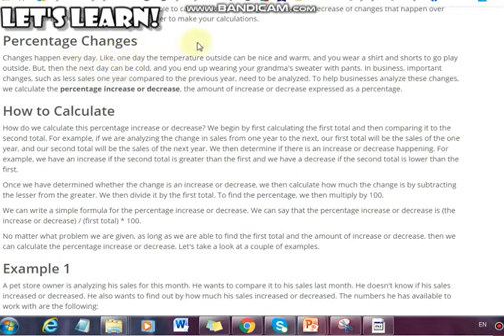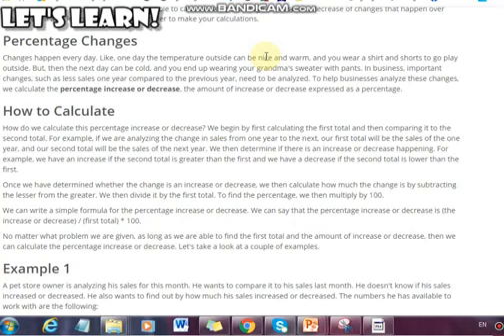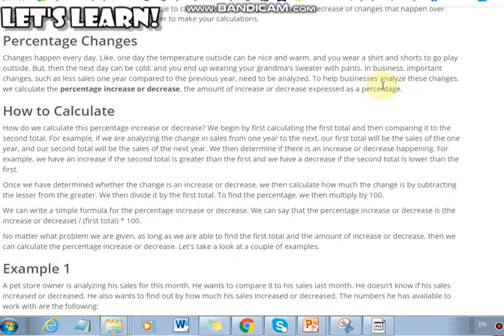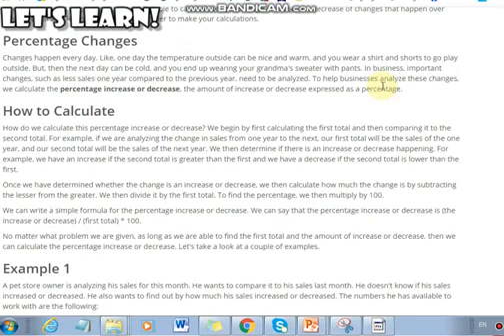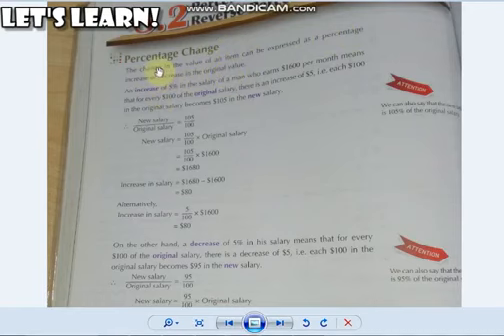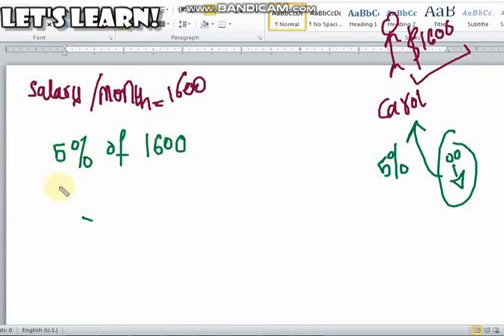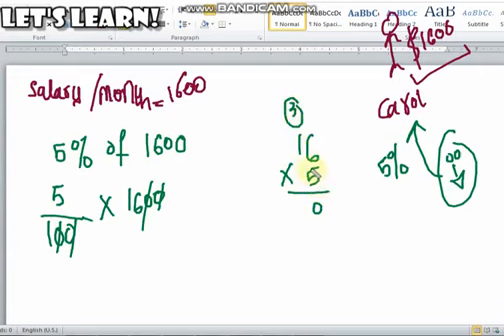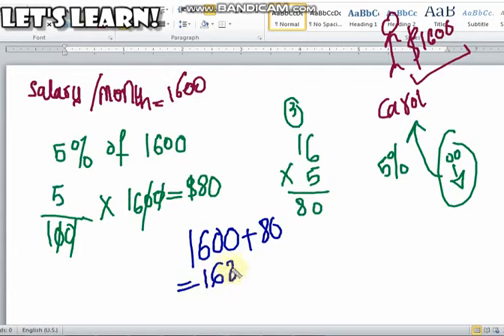Chapter8 ( "Percentage Change" ) Part- 1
Ms. Rahat Fatima